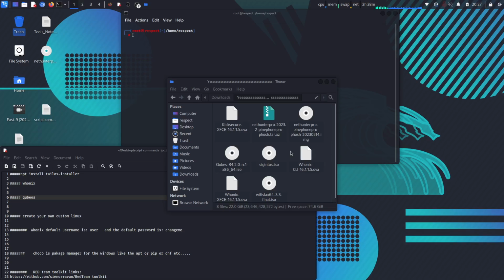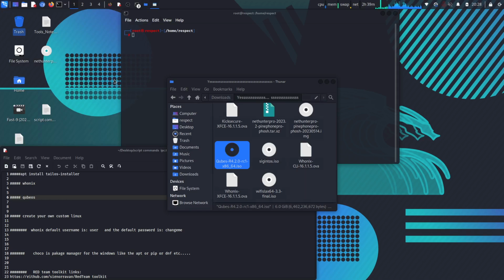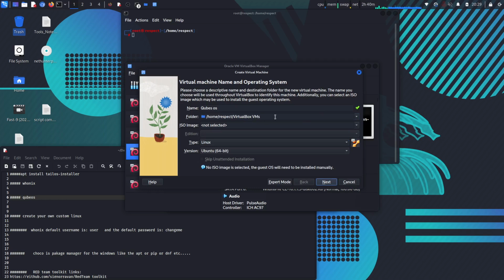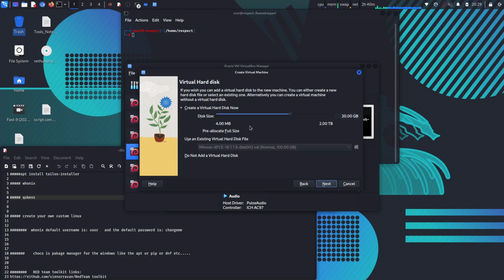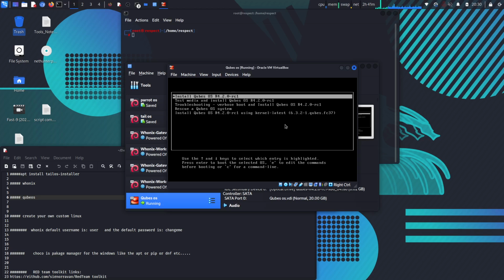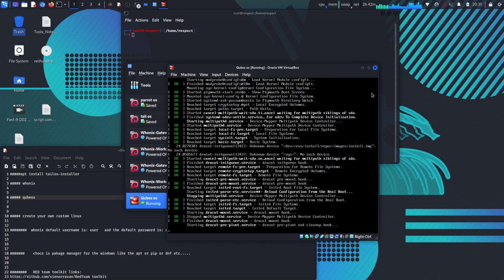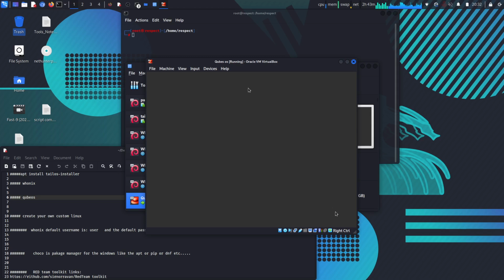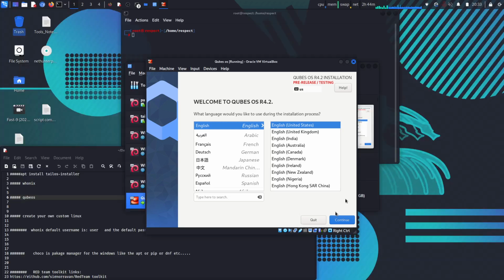Qubes OS: Full Privacy Setup for (2025) | Free & Unbreakable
🔒 Qubes OS: The Fort Knox of Operating Systems! Learn how to download, install, and master Qubes OS—the ultimate privacy tool for users. Stay 100% anonymous and secure for free!

🛡️ What’s Covered:
✅ Why Qubes OS is unhackable (compartmentalized VMs, Xen hypervisor)
✅ Step-by-step installation (USB/Dual Boot)
✅ Configure disposable VMs for Many types of Tasks
✅ Security best practices & troubleshooting

⚠️ Ethical Note: Use Qubes OS legally and responsibly.